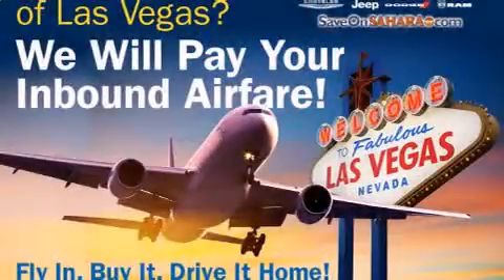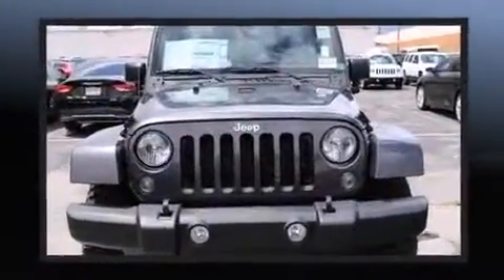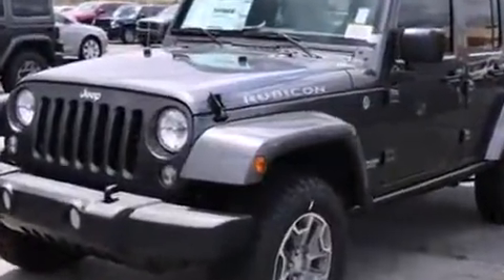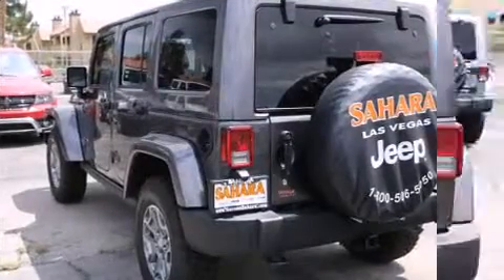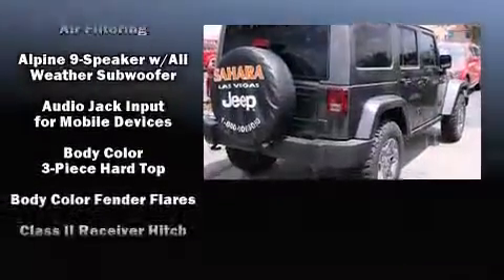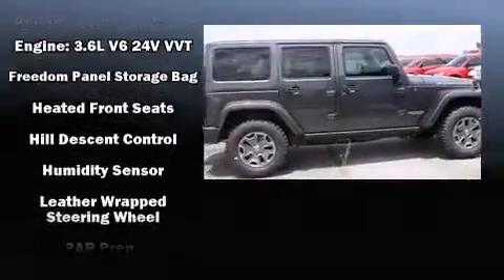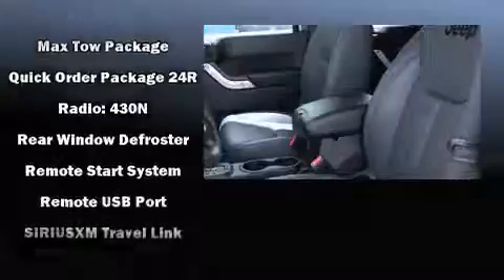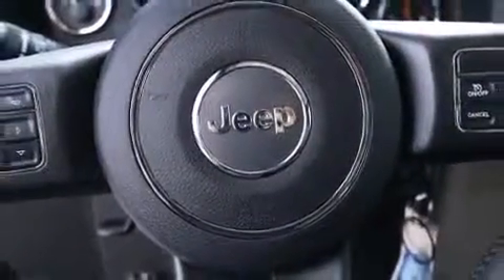2016 Jeep Wrangler Unlimited 4WD 4DR RUBICON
The 2016 Jeep Wrangler Unlimited. A 3.6 liter V-6 engine pairs with a sophisticated 5 speed automatic transmission, and for added security, dynamic Stability Control supplements the drivetrain. Four wheel drive allows you to go places you've only imagined. Jeep prioritized comfort and style by including: a tachometer, an automatic dimming rear-view mirror, front fog lights, tilt steering wheel, skid plates, cruise control, and 1-touch window functionality. Jeep ensures the safety and security of its passengers with equipment such as: dual front impact airbags with occupant sensing airbag, integrated roll-over protection, traction control, brake assist, a panic alarm, and 4 wheel disc brakes with ABS. We pride ourselves in consistently exceeding our customer's expectations. Stop by our dealership or give us a call for more information.